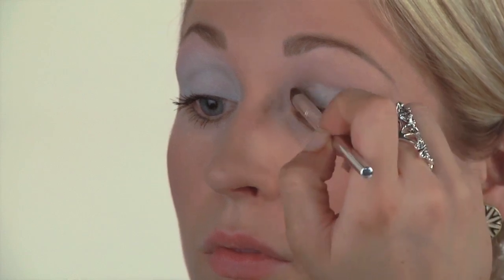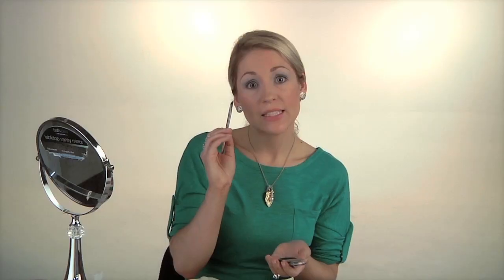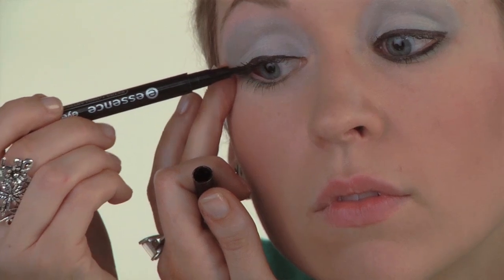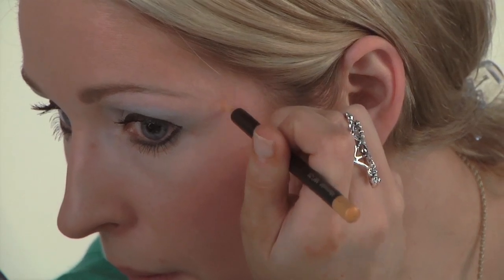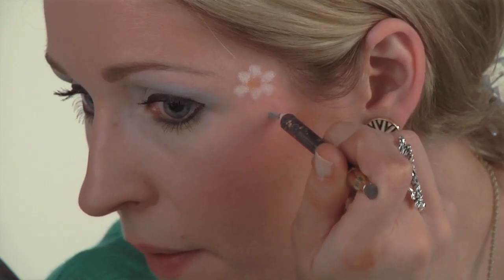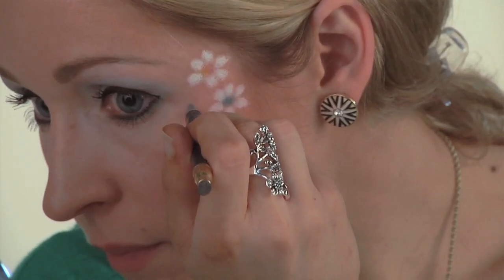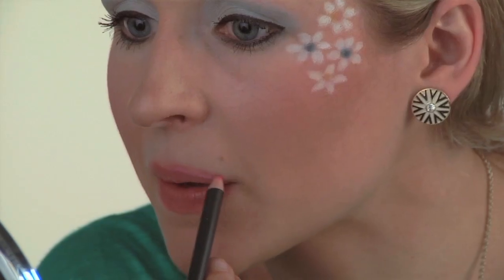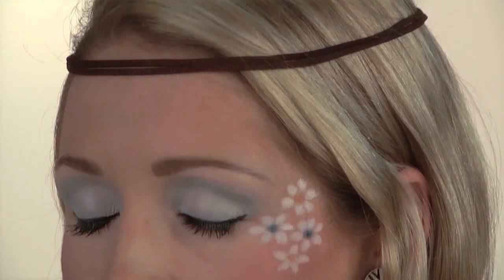Retro Hippie Costume Makeup Application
This retro makeup application is the perfect look to compliment your hippie or go-go dancer costume.  Peace and Love!